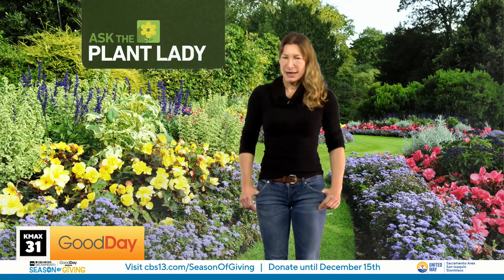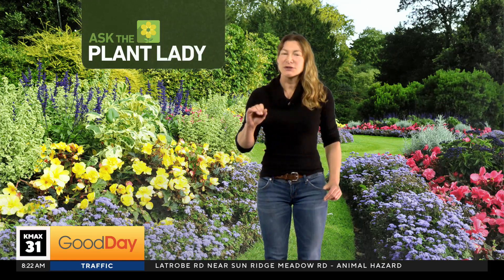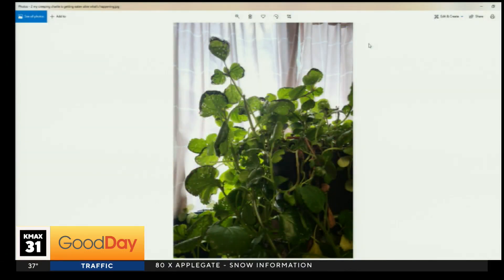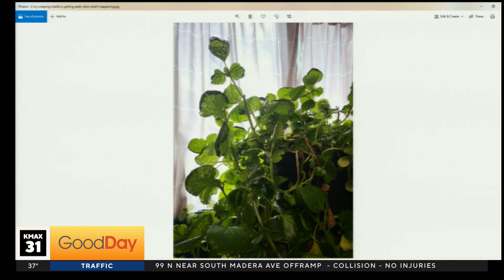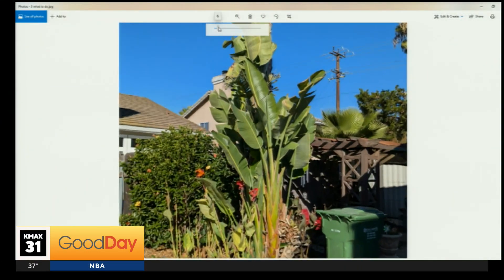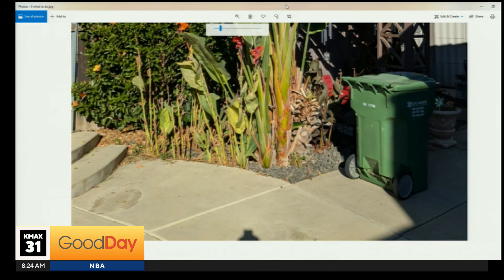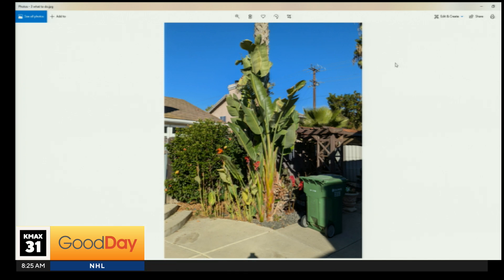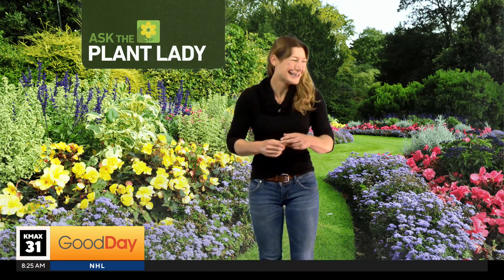Plant Lady (part 1) 8am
Marlene Simon helps you with all your plant and garden problems!